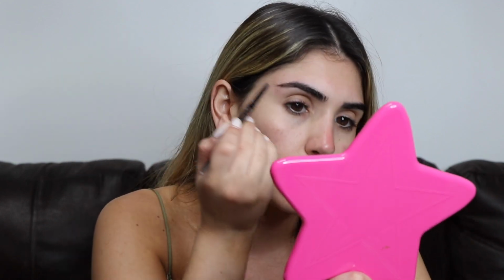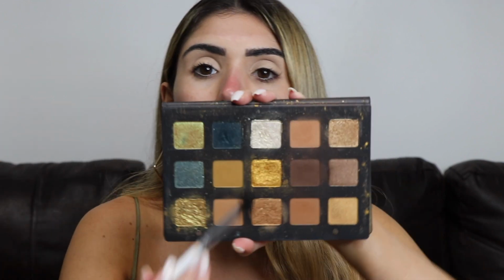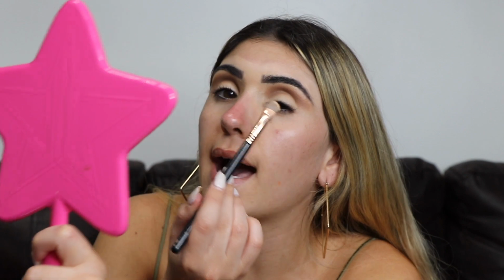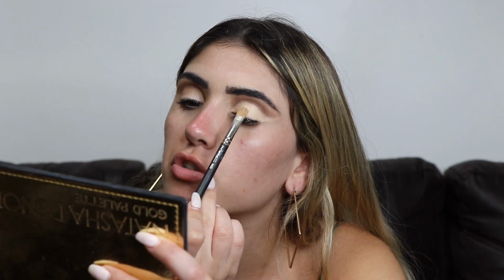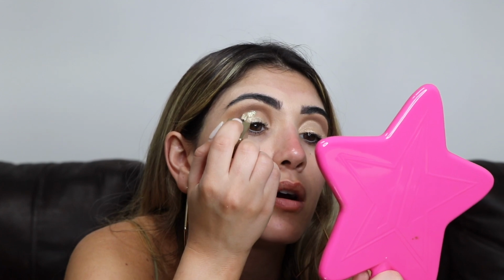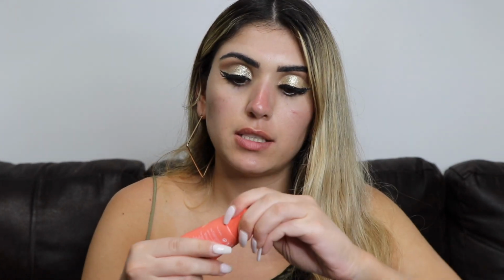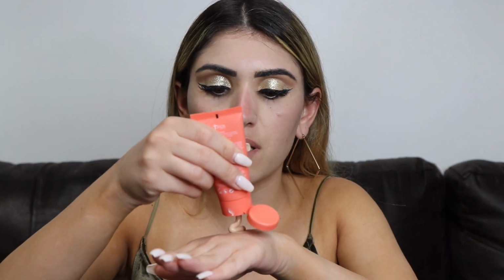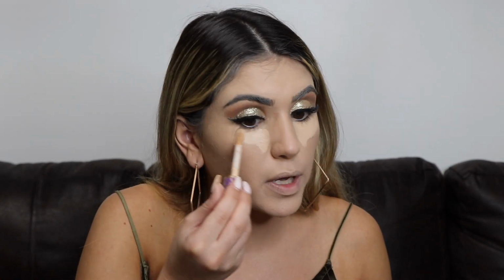EASY CUT CREASE FOR BEGINNERS + JUVIAS PLACE FOUNDATION REVIEW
Hey babes!! i hope you learned a few tips and tricks on  how to do an easy cut c crease! when i first started playing with makeup cut creases were so intimidating to me, until one day i really just sat down took my time and  I DID IT! and so can you. Practice makes perfect never give up!! makeup is FUN and always remember if you make a mistake it wipes off and its NOT the end of the world LOL.

FOUNDATION UPDATE: I absolutely LOVEEEEE this foundation and it lasts ALL day long!! i wore it two days in a row after filming this video and i got so many compliments on my “skin” but really it was the foundation. I did notice that it sorta cracked around my nose area and a little bit into my smile lines but it wasn’t until about 6 hours of wearing the foundation. I would bake more in those areas to avoid that problem for the next time i wear this product, if i wasn’t nitpicking for a review video i wouldn’t have even been bothered by the settling into the fine lines because most foundations do that after a long wear. Hope this helps and let me know if you decide to try it out as well. xx

PRODUCTS MENTIONED//USED
- NATASHA DENONA GOLD EYESHADOW PALETTE $129
- JUVIAS PLACE I AM MAGIC FOUNDATION $20
- STILA GLITTER AND GLOW SHADOW STICK $24
- TARTE SHAPE TAPE CONCEALER $29

Xoxo

Chanel M